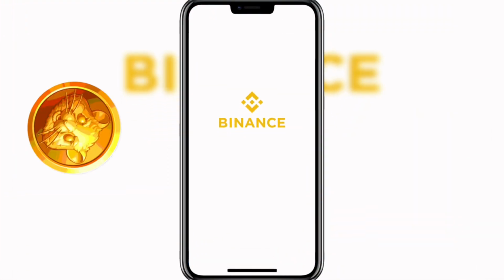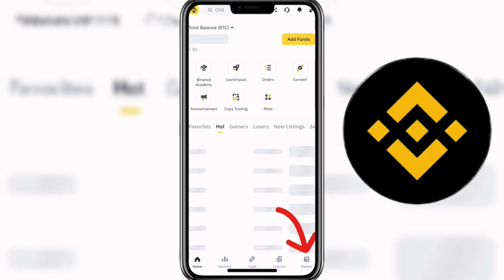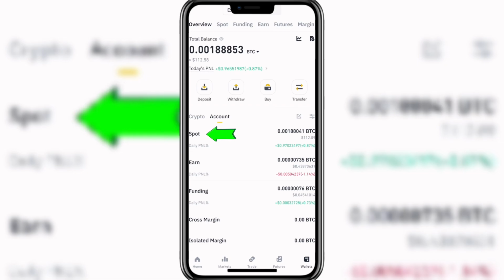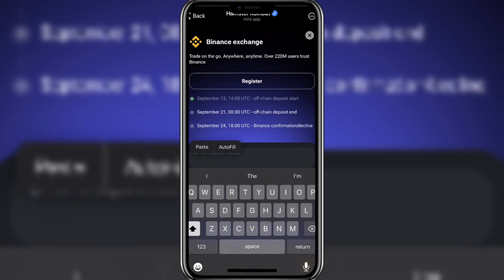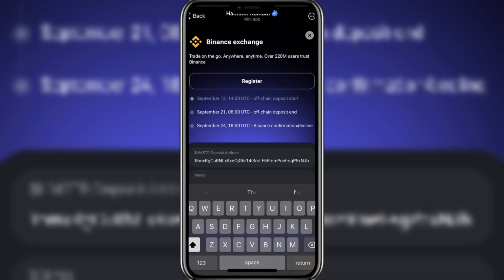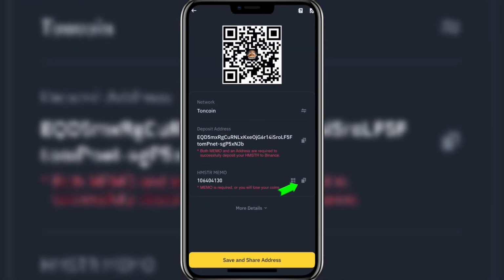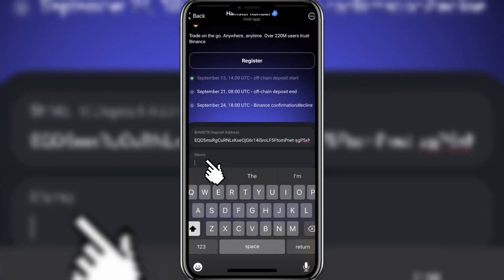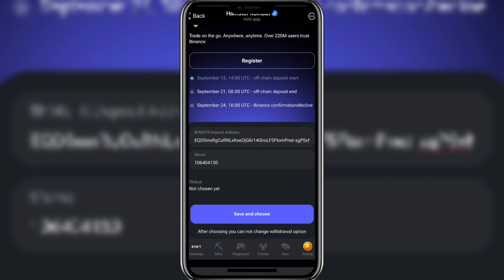Withdraw Hamster Kombat Token To Binance - Step By Step Guide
How To Withdraw Hamster Kombat Token Airdrop To Binance Exchange.
Step By Step Guide on How to Withdraw Hamster Kombat Token Airdrop To Binance.
How to Withdraw Hamster Kombat Airdrop From Telegram to Wallet.

If you have any questions by the end of this video, do not hesitate to ask me in the comments, I’ll be very active there but for now, enjoy!